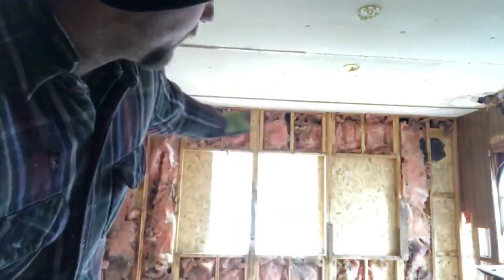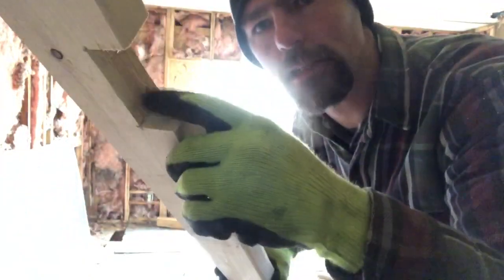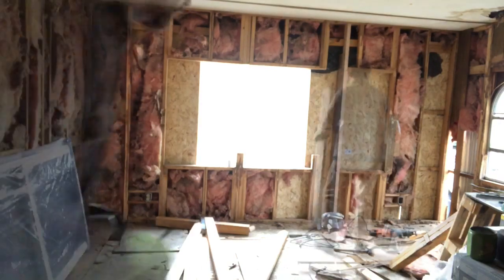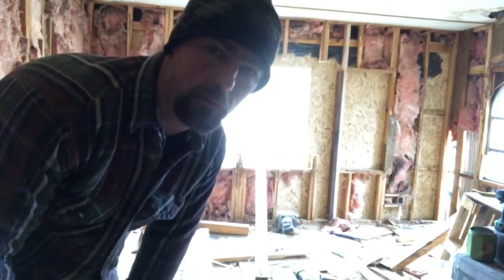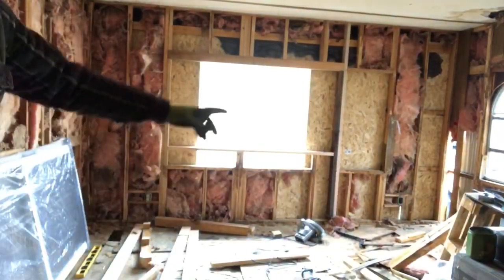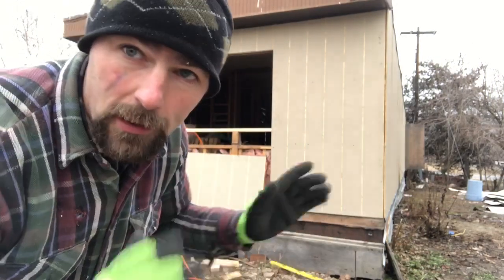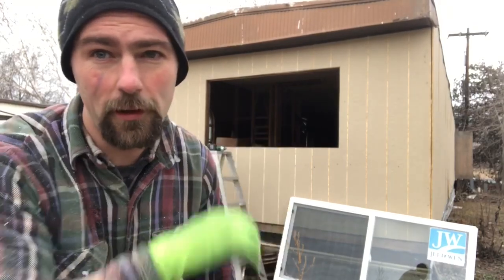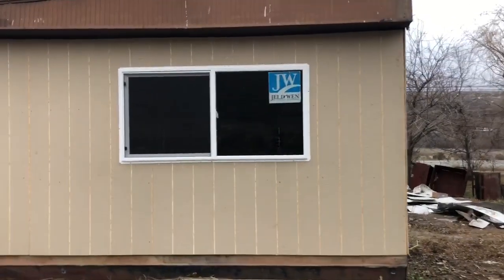Mobile home gets new window | Frugal Landlord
I install a standard size window in a mobile home, originally there were 3 small windows in the front of the mobile home, I decided to reframe the opening and replace them with 1 large window to save money.